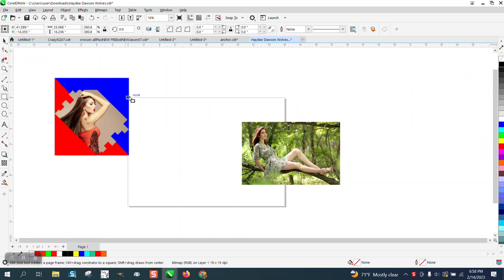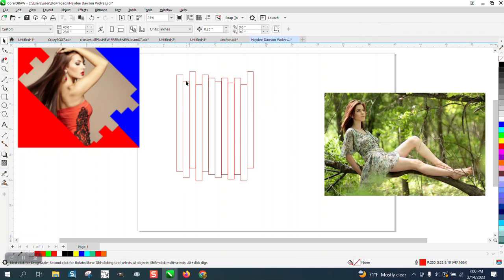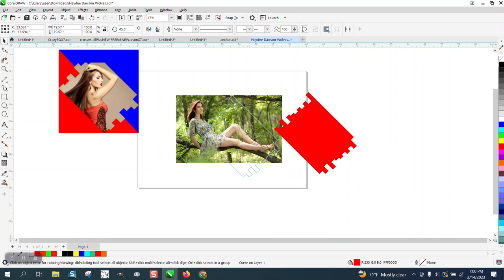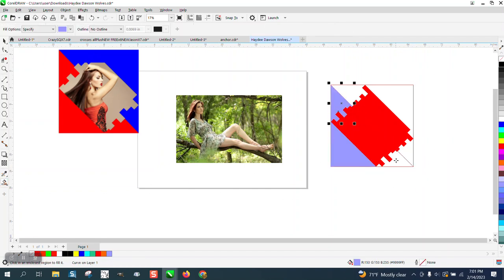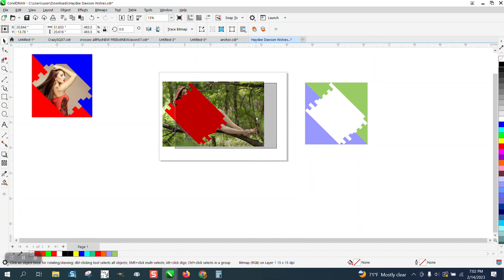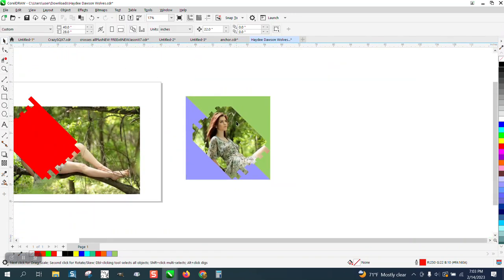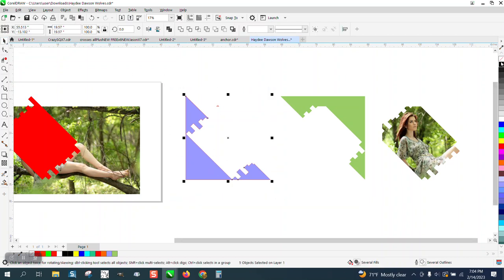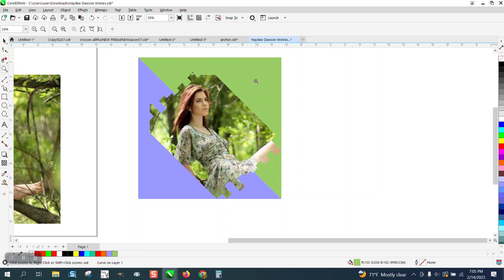Corel Draw Tips & Tricks Put a photo into this type drawing or Frame